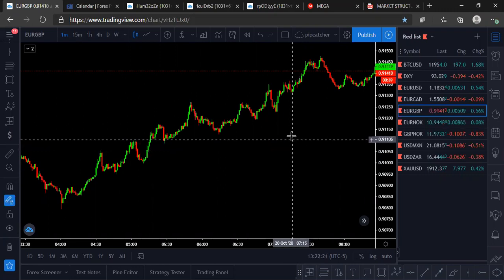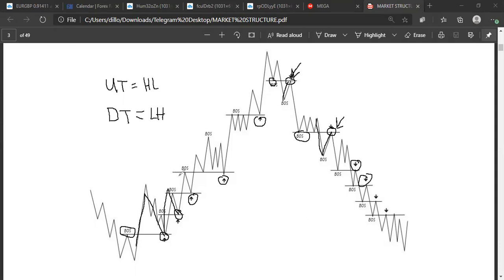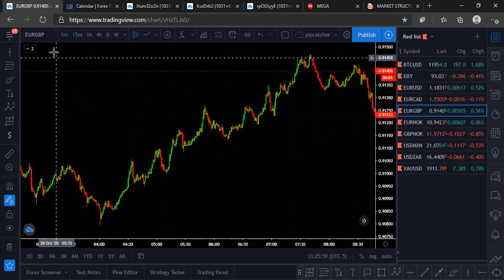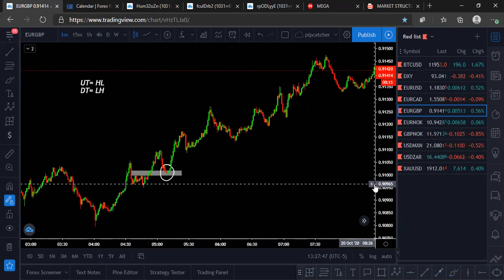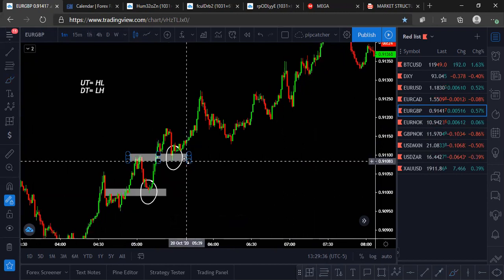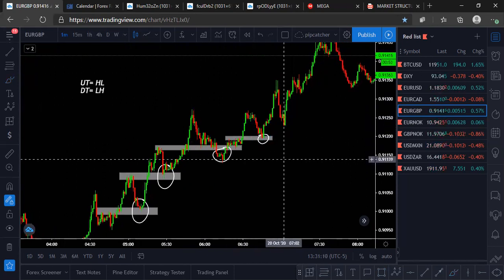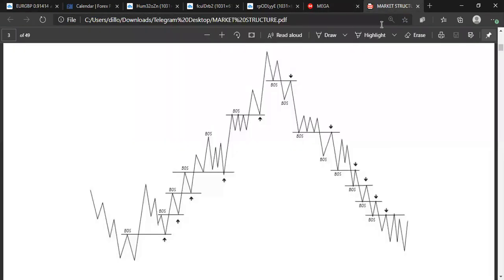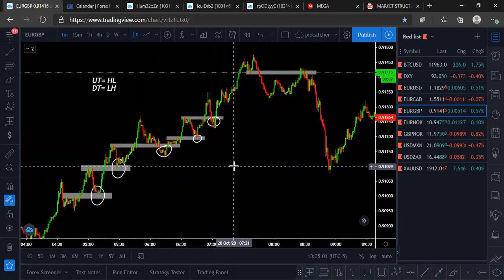Anticipating Entry Points in a Trend